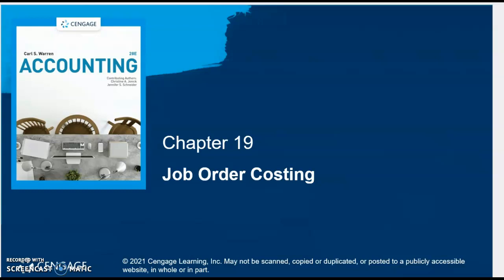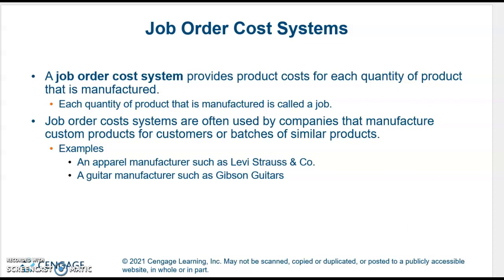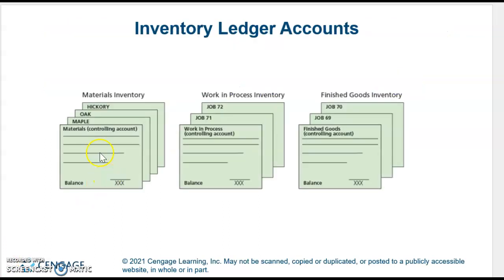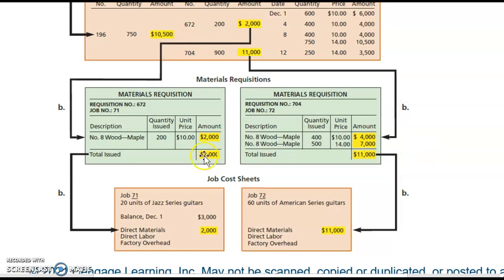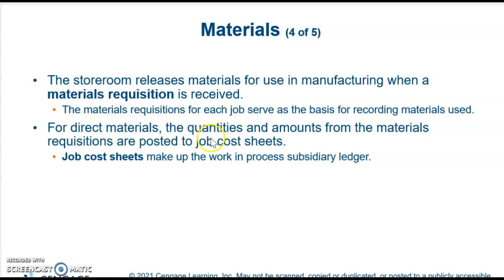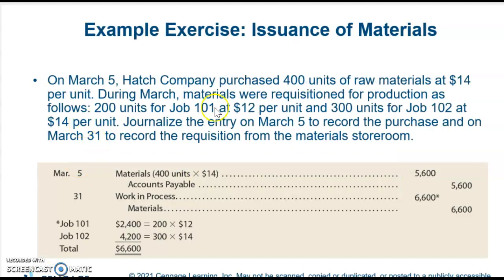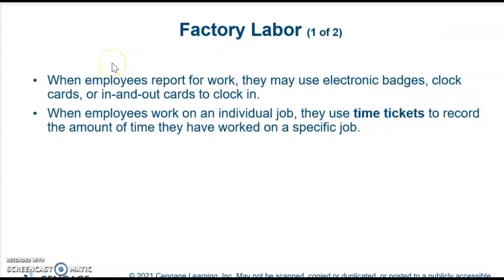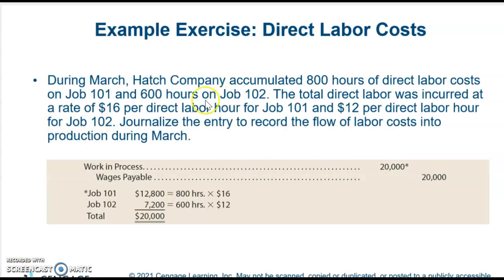Chapter 19 Video 1